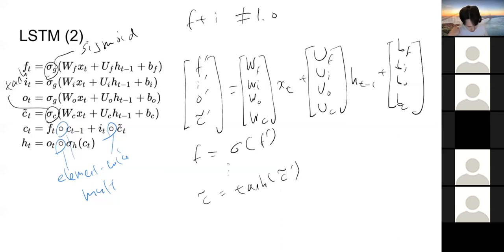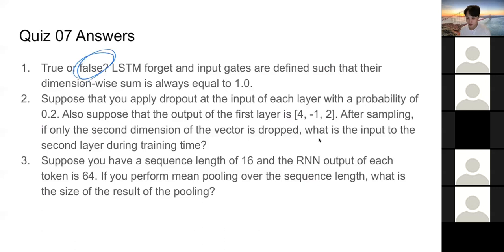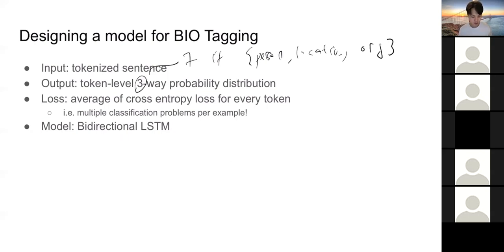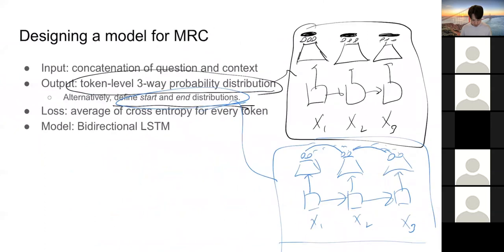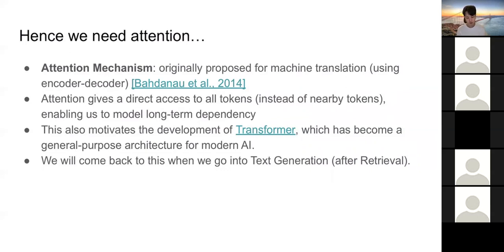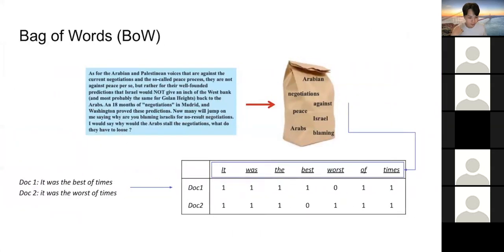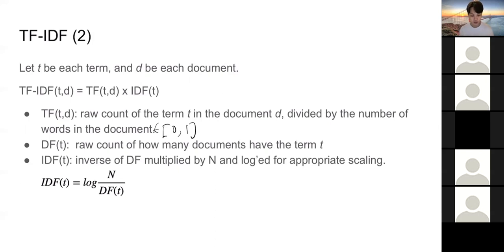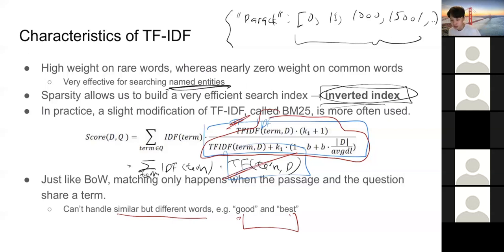Deep Learning for NLP - 07 (KAIST AI605 Fall 2021)